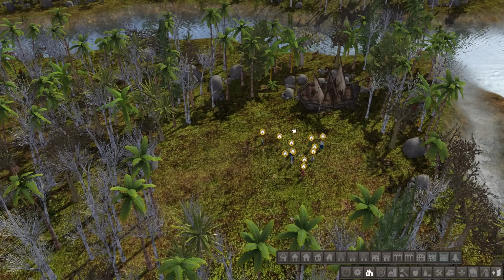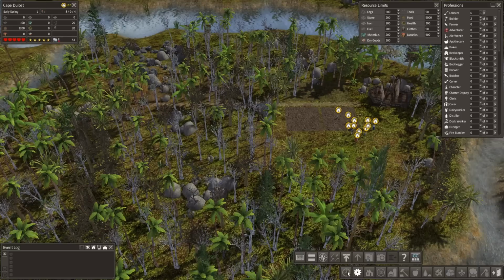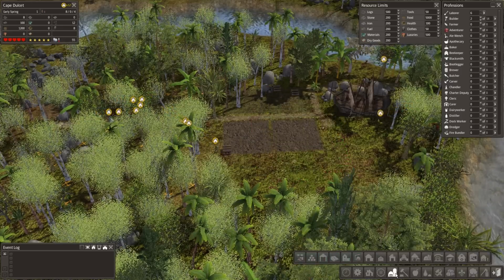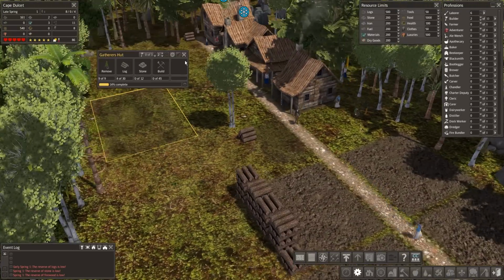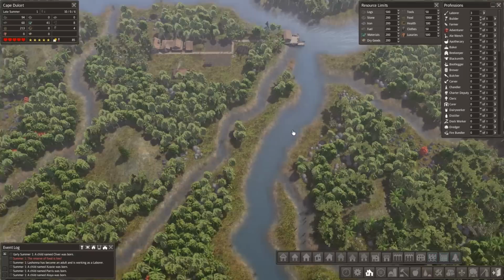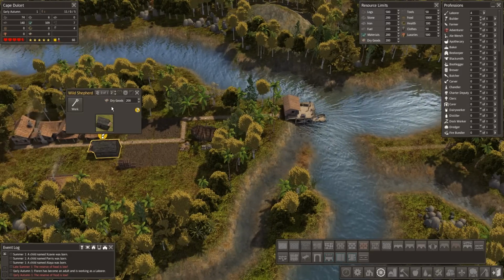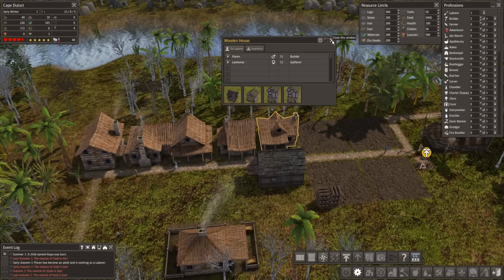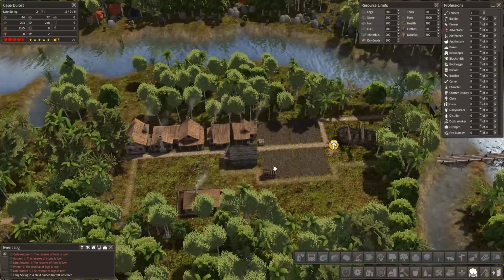Banished Colonial Charter 1.7 Journey | Part 1 S6 | Shipwrecked (Hard)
Banished with the Colonial Charter 1.7 - Journey mod.
This is my sixth season of Banished and it would be a crime not to do it, especially with all the new toys in Colonial Charter 1.7 - Journey!

I am primarily a gamer with an aesthetic eye, so expect me to decorate my towns in any which way possible ;-)